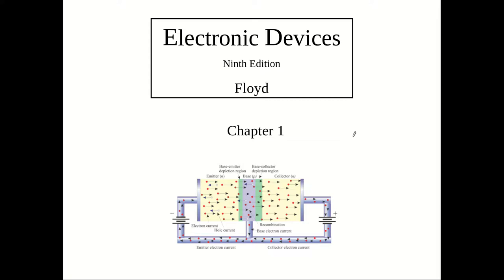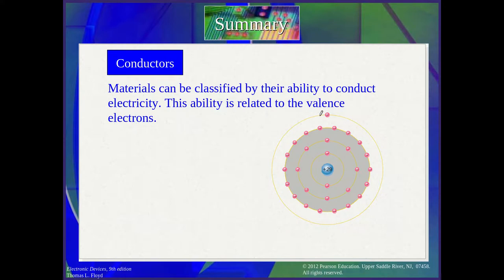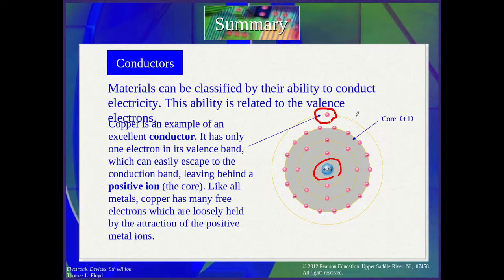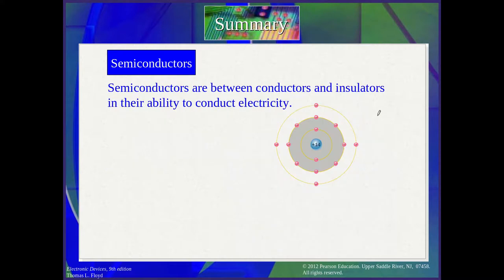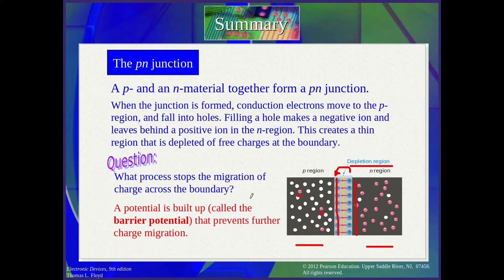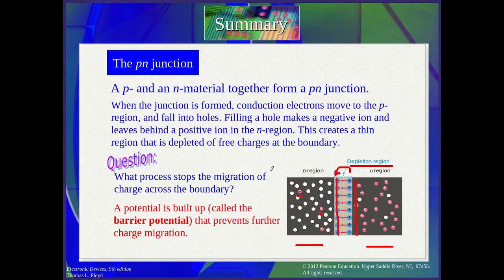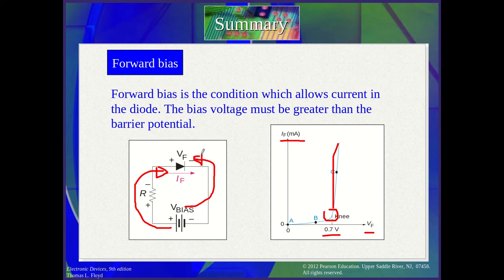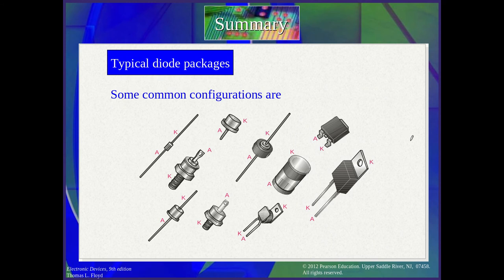Lecture 01: Introduction to Electronics and Semiconductors